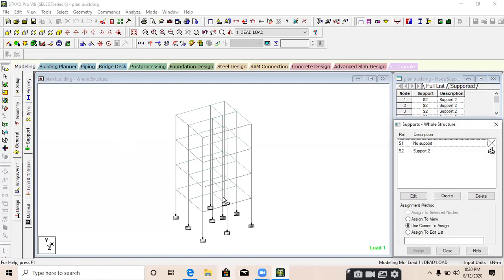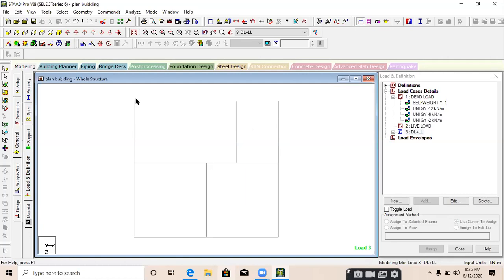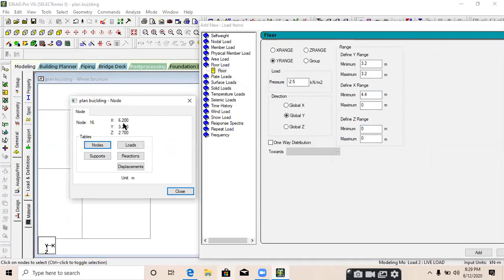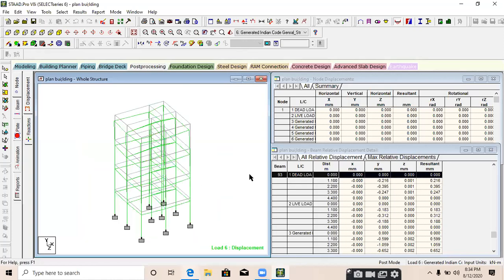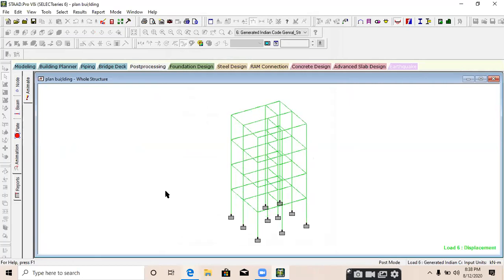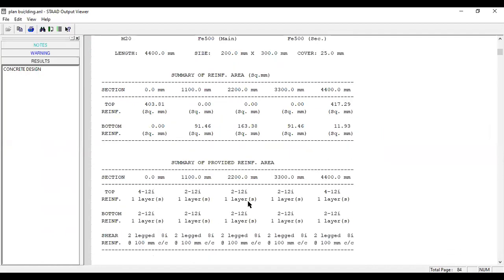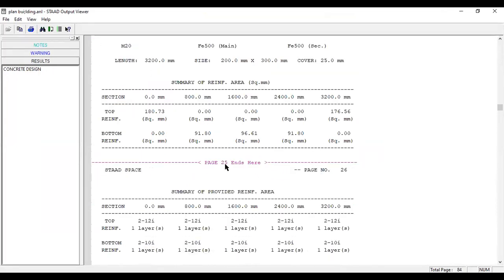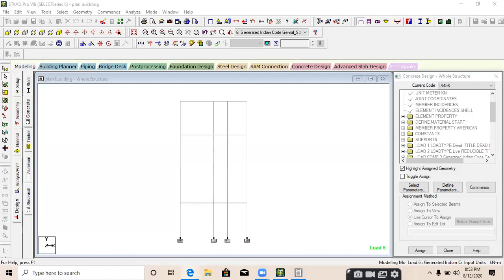how to apply dead load, live load and load combination in G+3 floor building structure